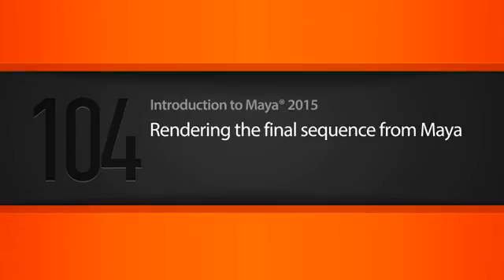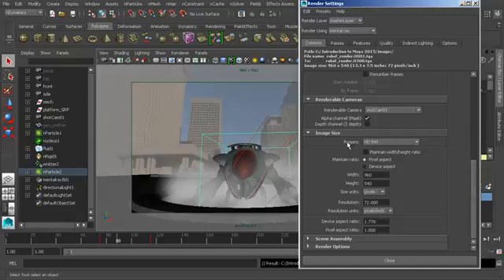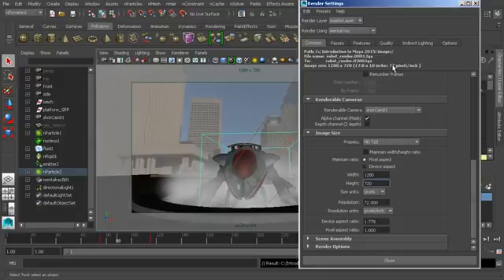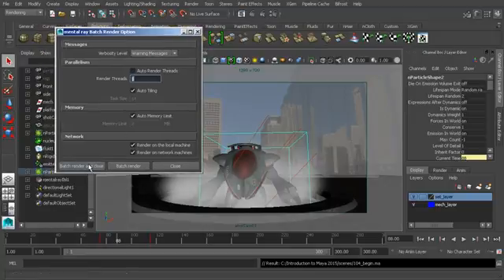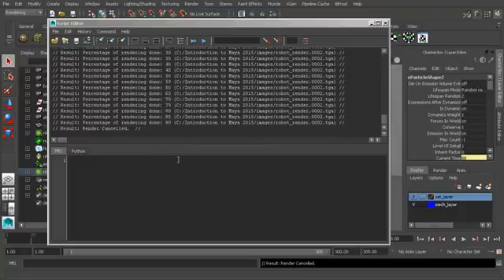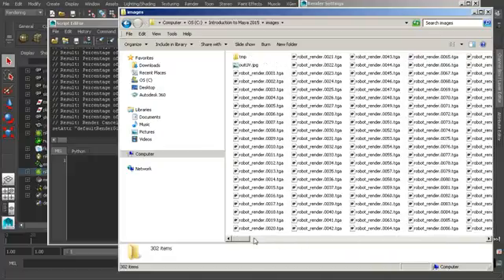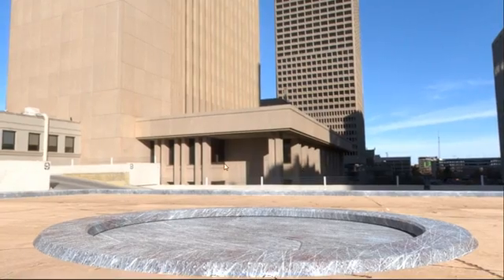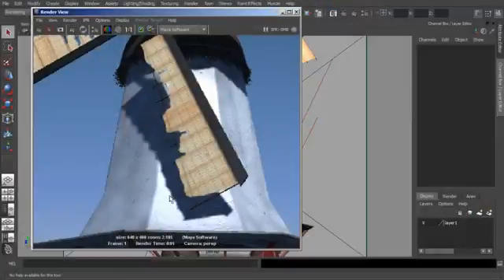Maya Tutorials Introduction to Maya 2015 Tutorial 104